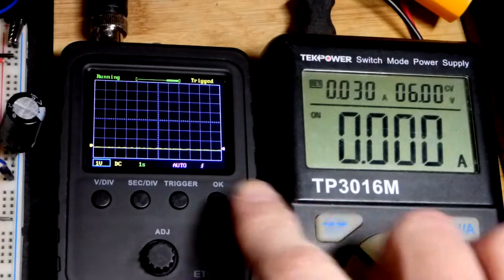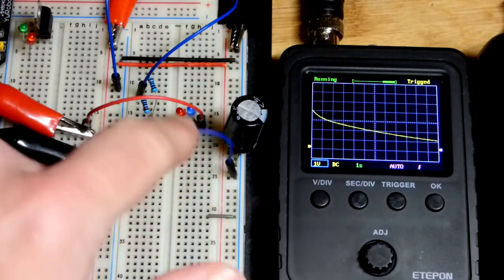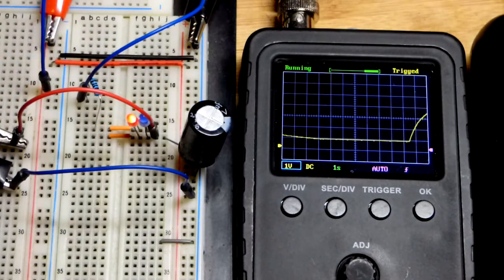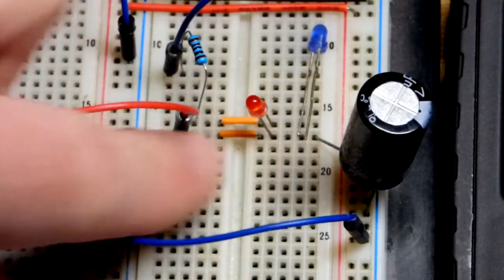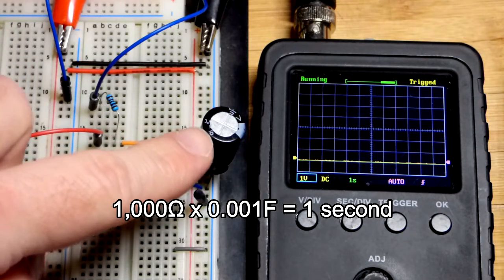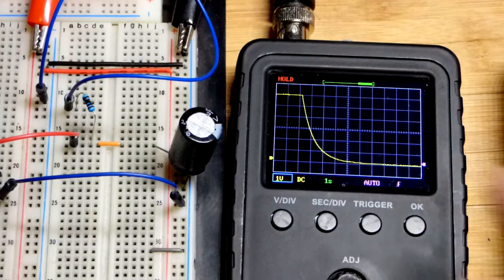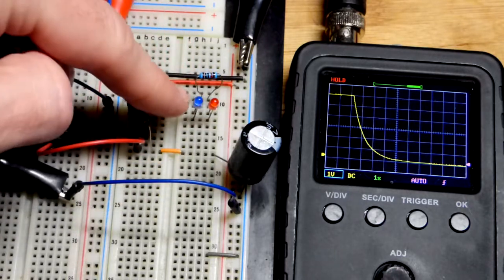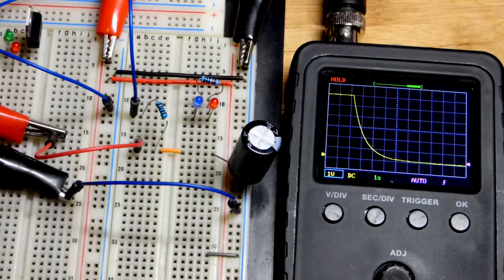Basic RC time constant demonstration using electronics capacitor resistors LEDs pocket oscilloscope